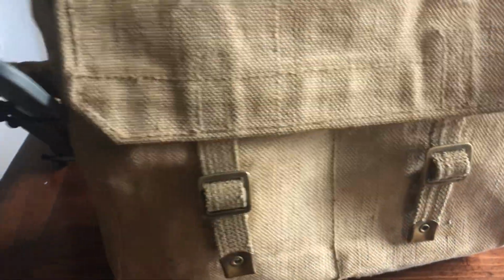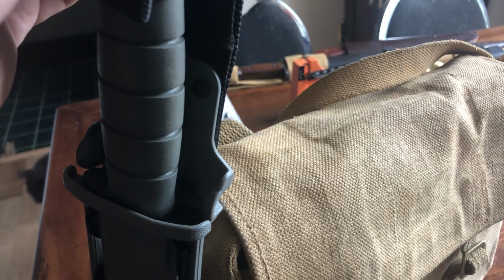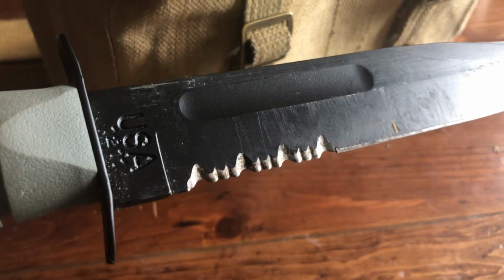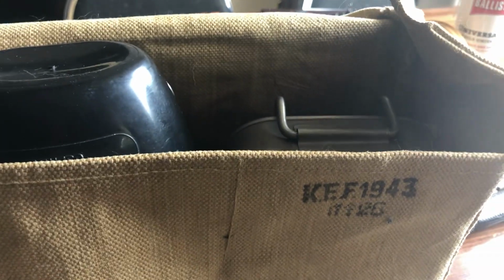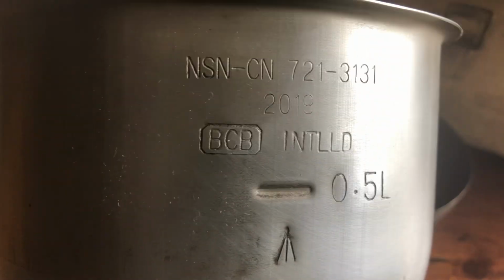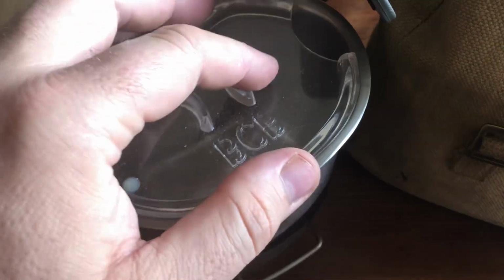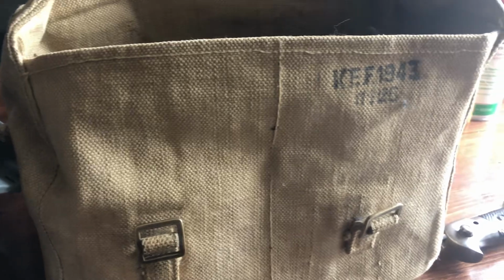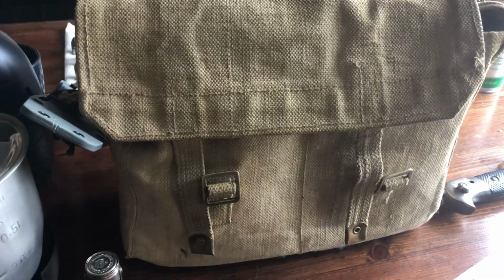‘37 Pattern Haversack